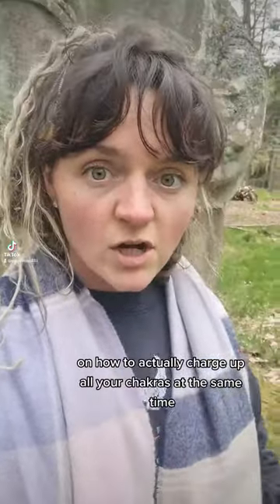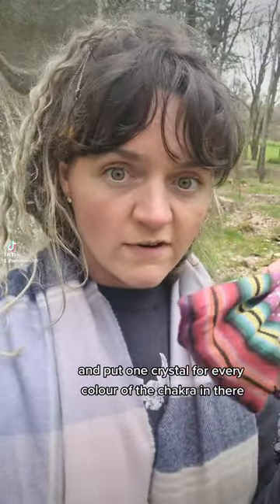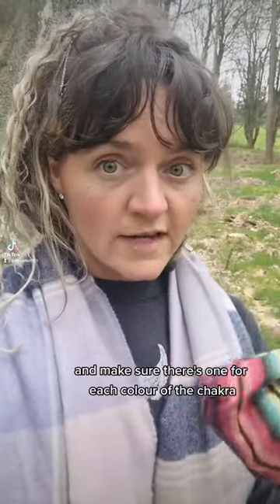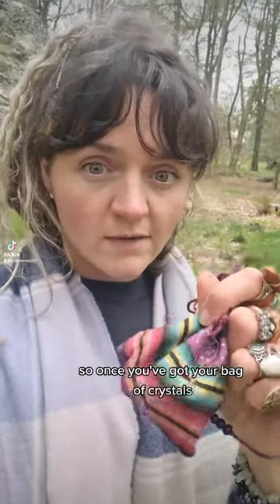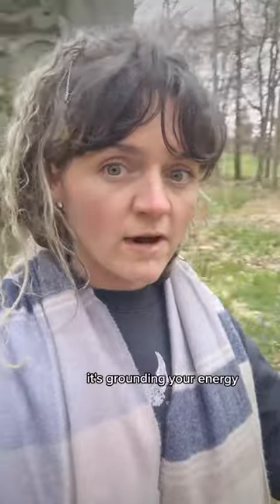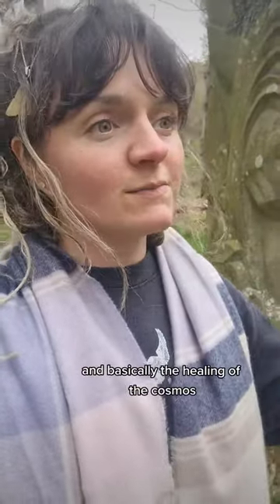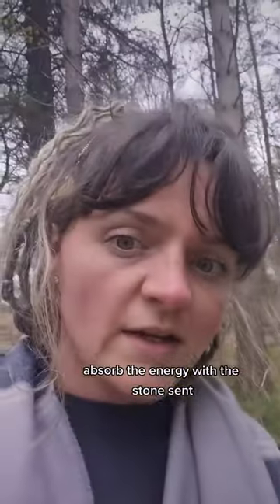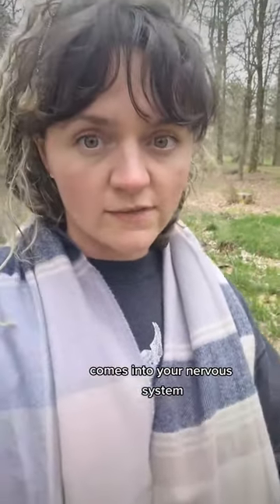Ascention 101: Charging all your chakras using a staff & crystals